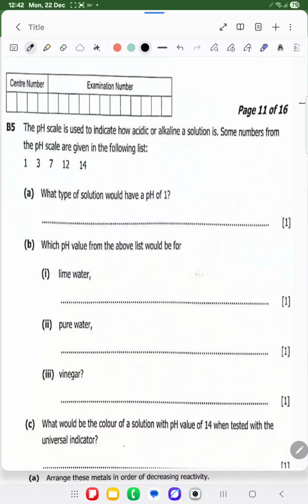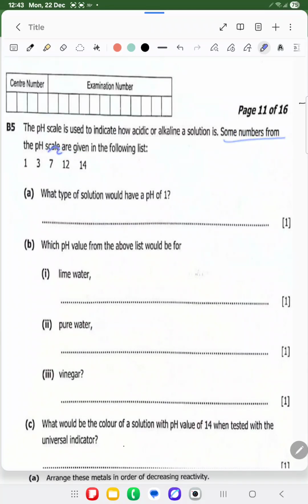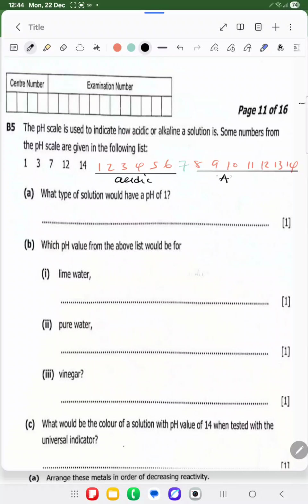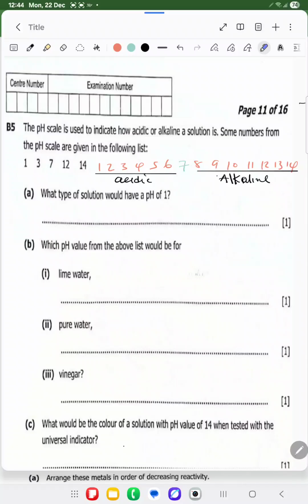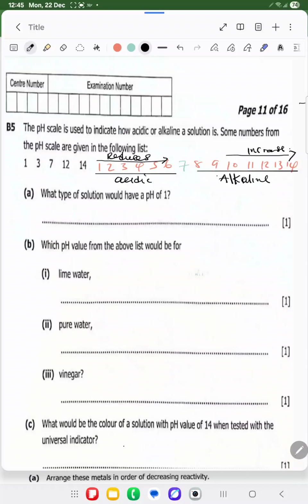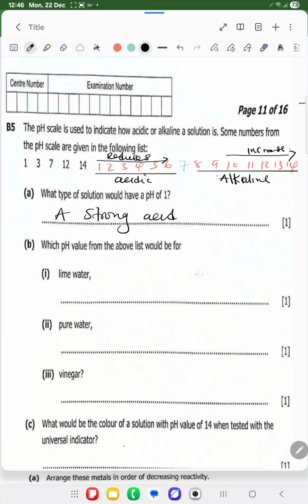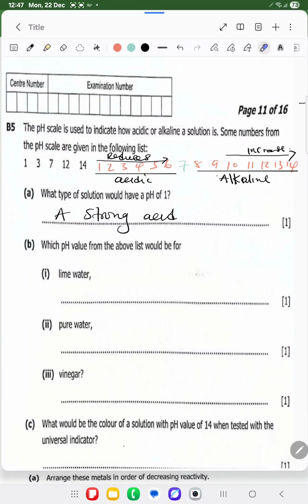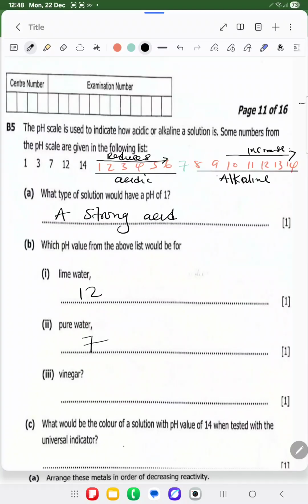SCIENCE 2023 Grade 12 paper 2